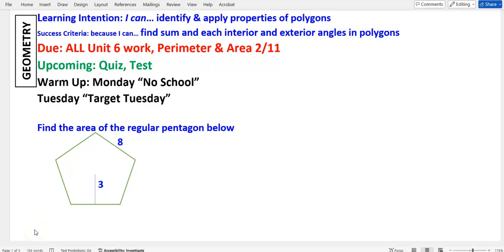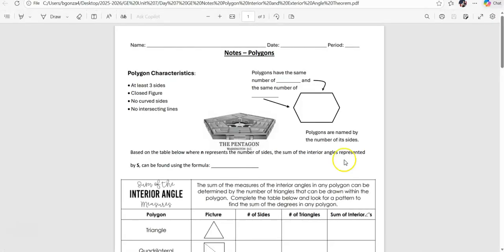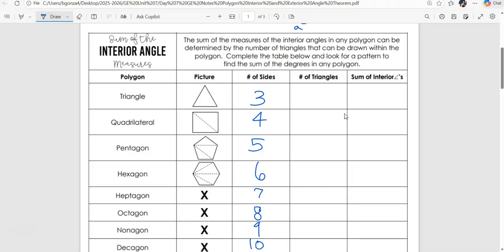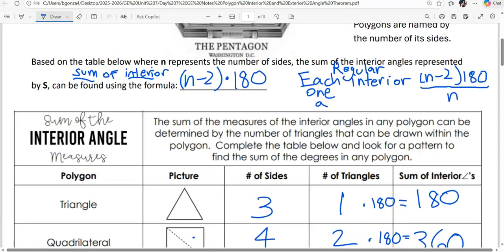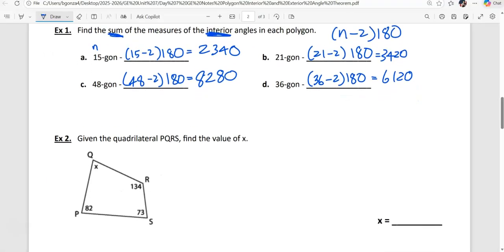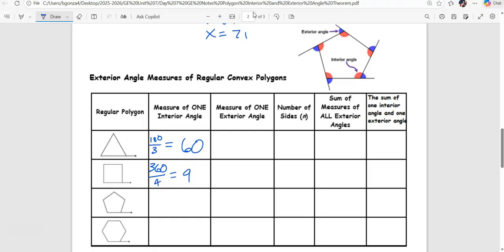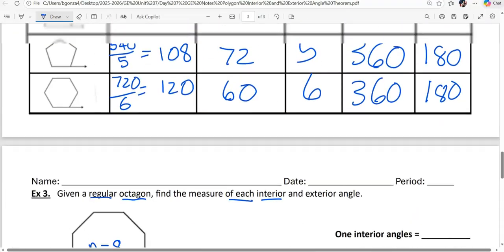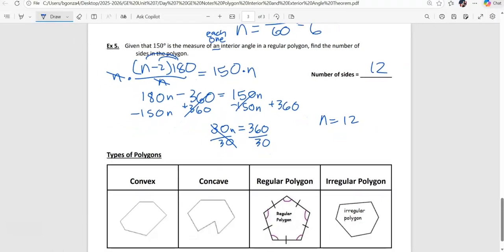2/18/26 GE Warm Up, Notes Polygons Interior & Exterior Angles